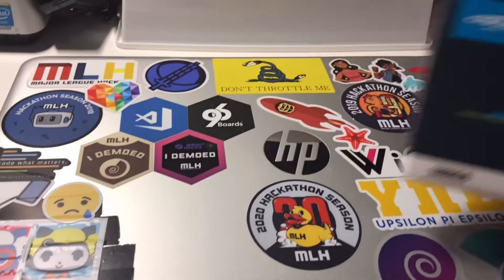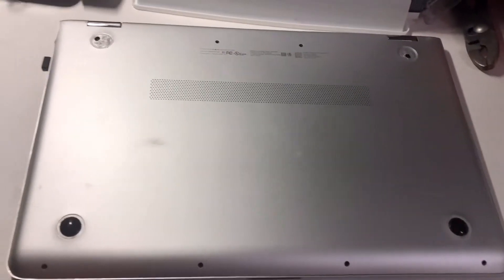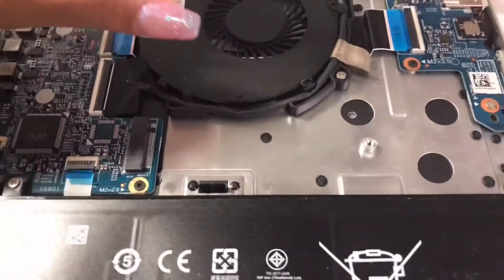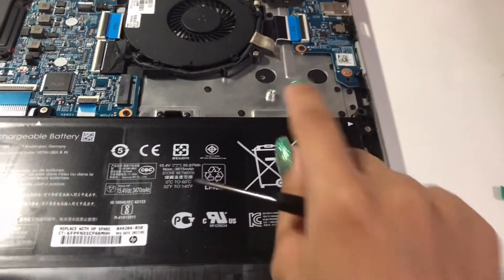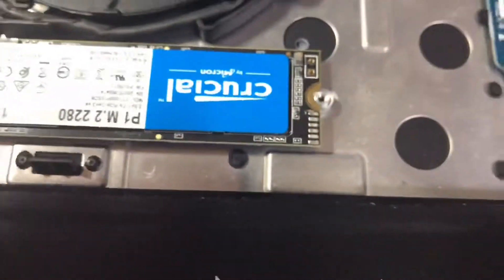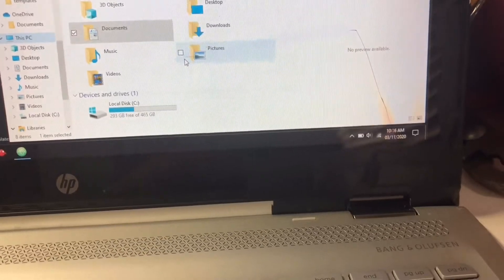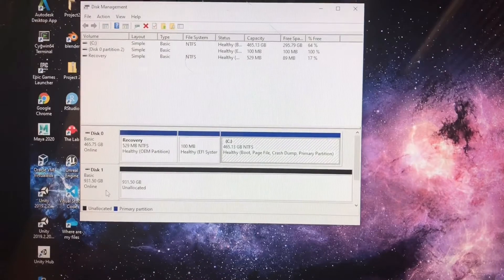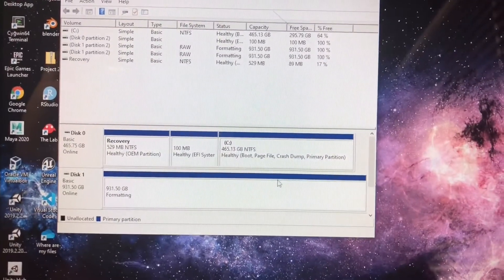How to install NVMe M2 SSD in an HP Envy M6 x360 Laptop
So I recently started upgrading my 2-1/2 year old HP Envy laptop in the beginning of the year. I started with changing out my 12GB of RAM to 16GB of RAM. I also upgraded my 1TB HDD to a 500GB SSD. While doing these upgrades, I noticed an empty slot labeled mSATA and impulsively bought a 1TB M2 SSD. I noticed that my storage is almost halfway full in a short amount of time and wanted to have more storage without relying on an external hard drive.

Watch me install a NVMe M2 1TB SSD into my HP Envy m6 x360. I will be buying a MacBook soon but want to keep this laptop as my Windows laptop.